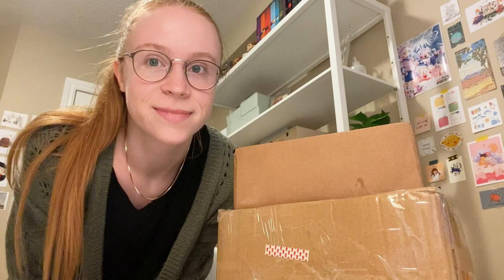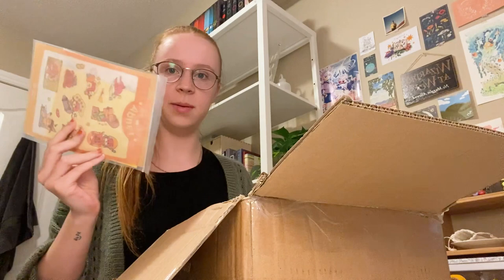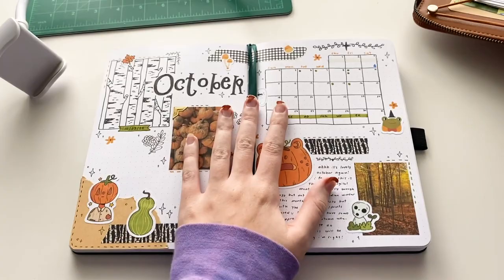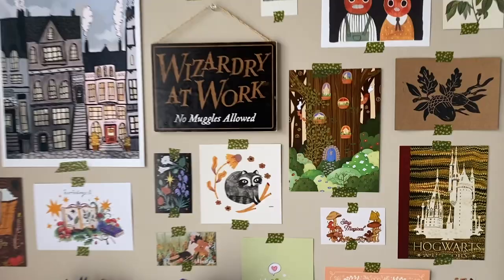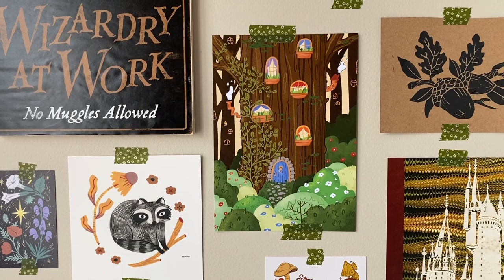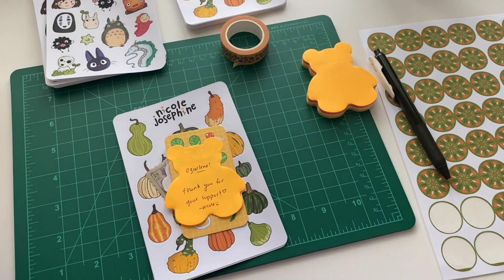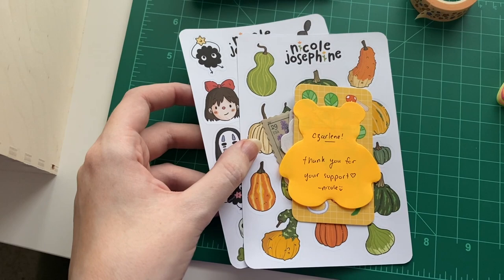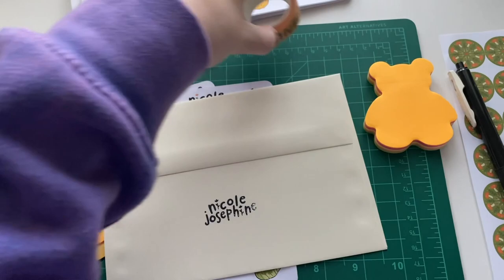studio vlog 02 ★ packing a bunch of orders, new washi tape + patreon mail !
I hope you enjoy my second ever studio vlog, this one’s quiet and cozy so grab a snack and maybe your sketchbook while you watch :)

I actually kind of enjoyed editing this vlog… unheard of. these few days were spent packing a bunch of orders, patreon mail, and a little bit of excitement with my washi tapes coming in the mail 🧡 I love and appreciate you !!!

⭐️ find me here:

etsy shop: NicoleJosephineShop

- nicole :)